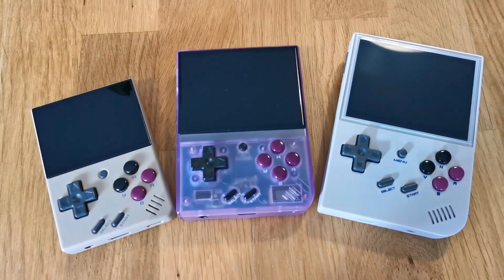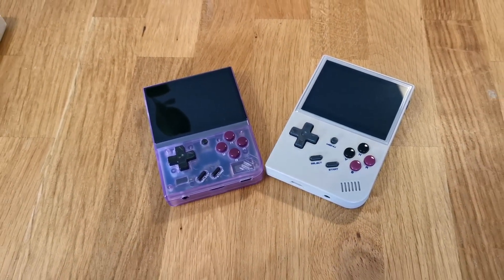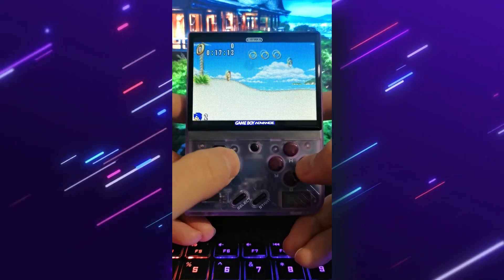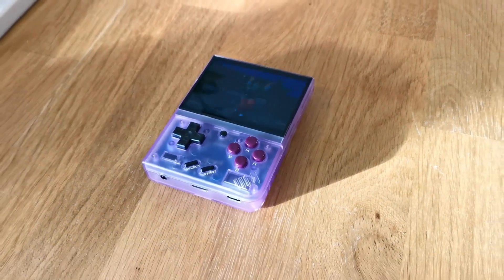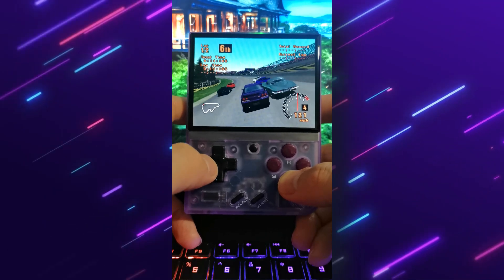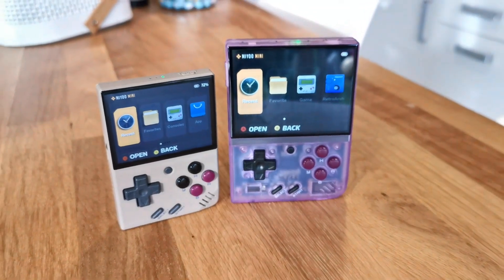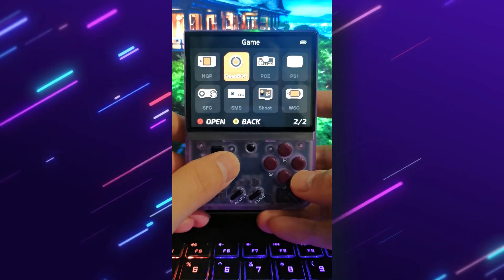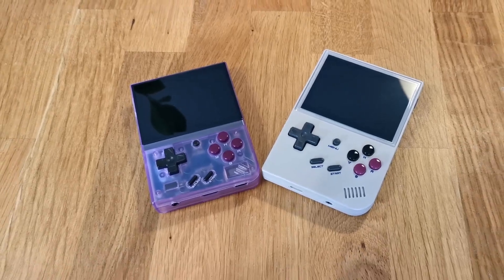Should You Buy The Miyoo Mini Plus?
Does the Miyoo Mini Plus improve on the Miyoo Mini and is it worth buying?

Join the brand spanking new global community for retro gamers and fans of nerd and geek culture, including Chronik Spartan, Do You Nerd, Gaming of the Grid, Sega Head, The Button Bashers, The Nerd Lair, Telesplash Gaming, and Retro Gamer Boy.